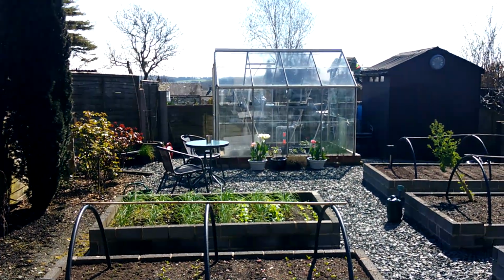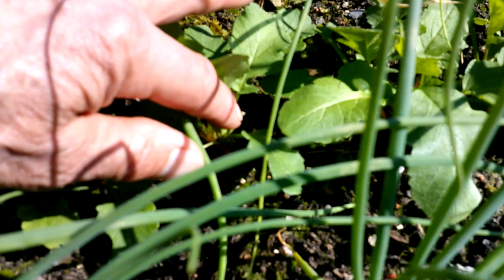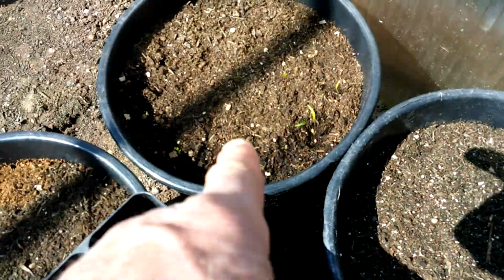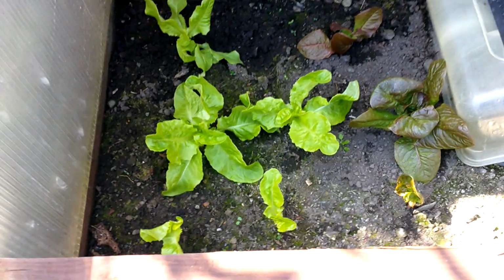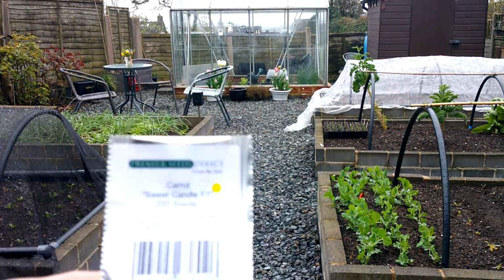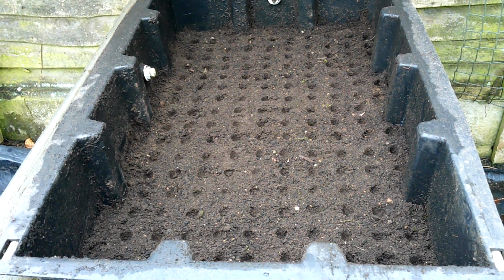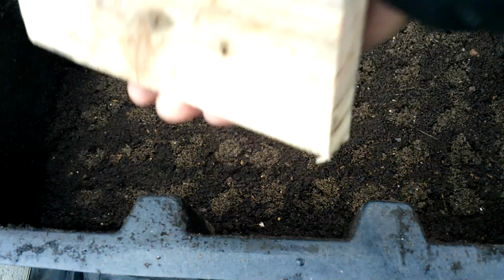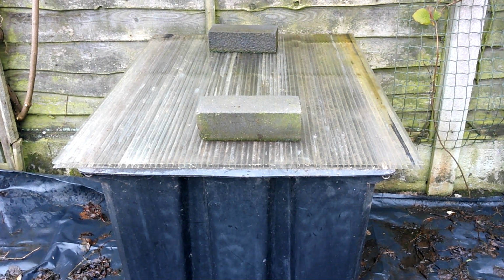Backyard Veg Plot April Update Part 1| What is growing right now| Sowing Carrots| Planting Out Veg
Welcome back and apologies for not uploading videos as regularly as I would have liked but I have been very busy at the 'field'.
This month has been cold and wet with a few warm dry spells in between - In this video Part one - I show what veg has been planted out so far, and what is growing right now in our raised bed garden. I also show how I sow my carrots in a deep filled 'carrot tank' (nod to Nigel from 'Muddy Bootz' for this one).
Part two to follow this week - please tune in!